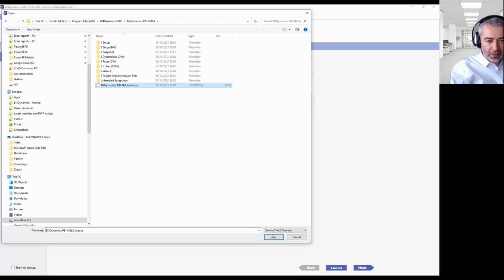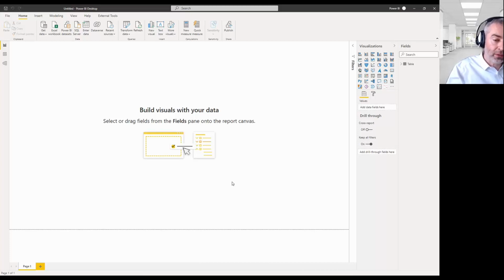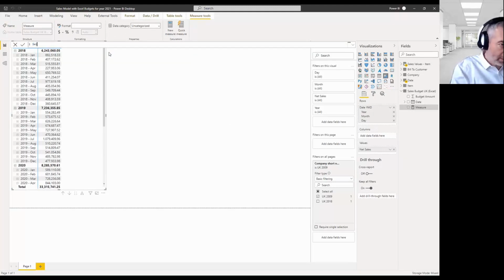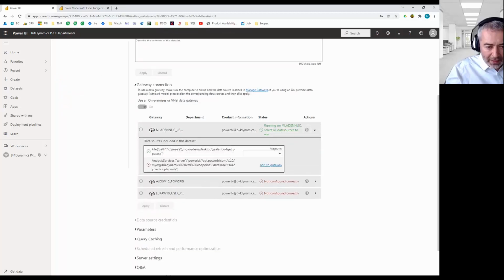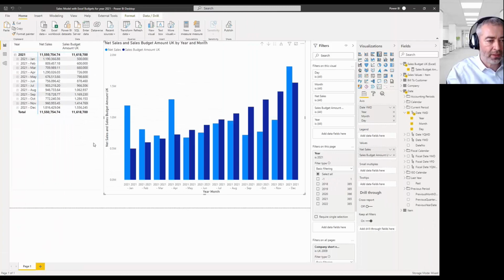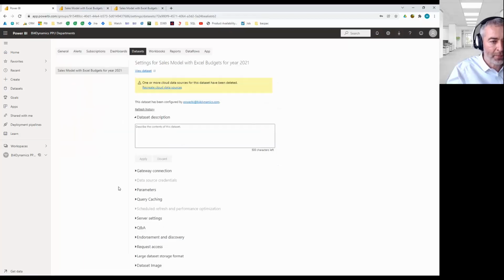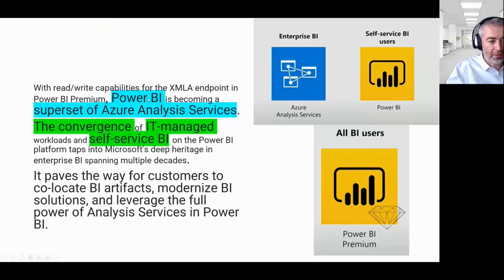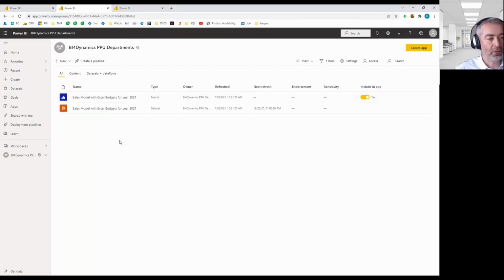BI4Dynamics - Premium per User - Extending Corporate Data Model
This video is showing you, how to extend the BI4Dynamics corporate data model with external sources.